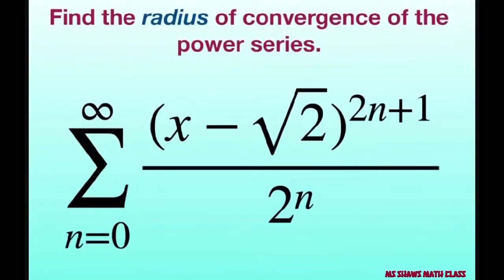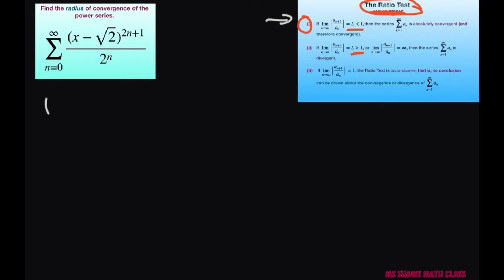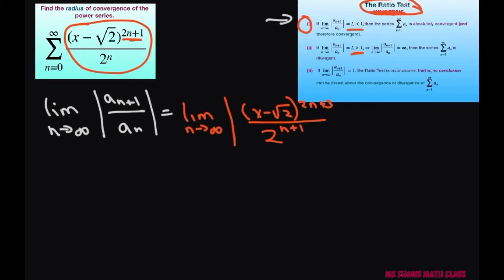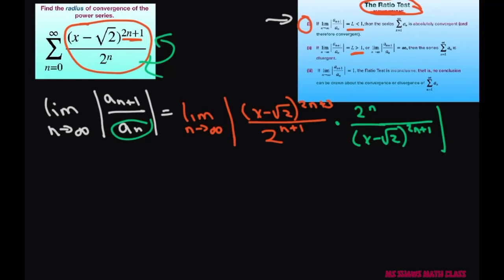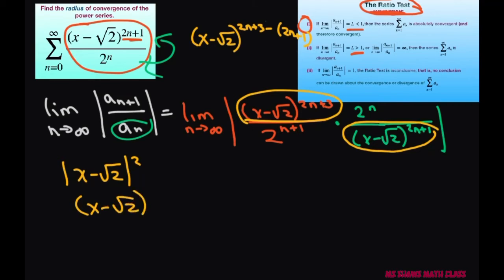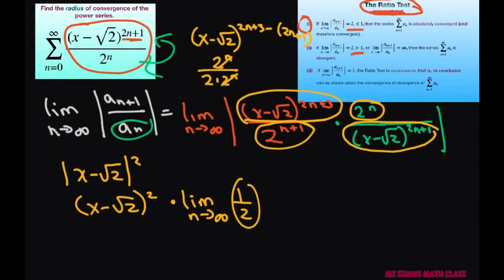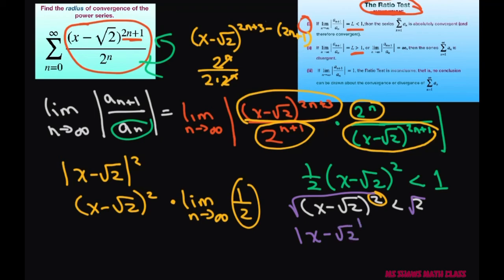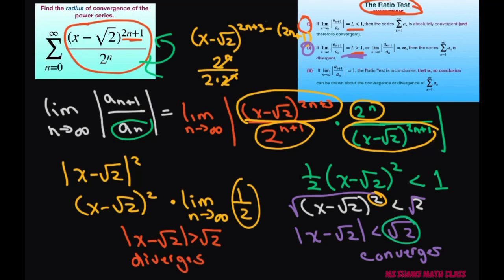Find the radius of convergence of the power series (x- sqrt(2))^(2n +1)/2^n. Ratio Test